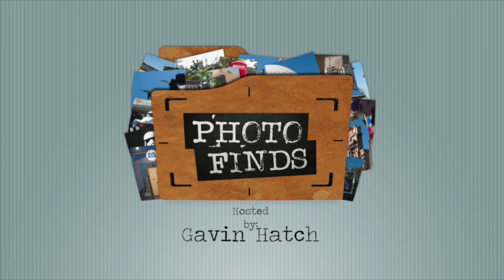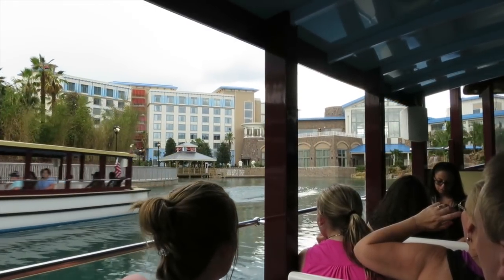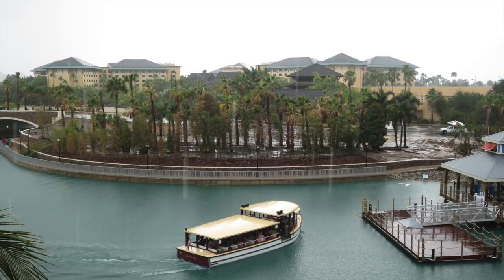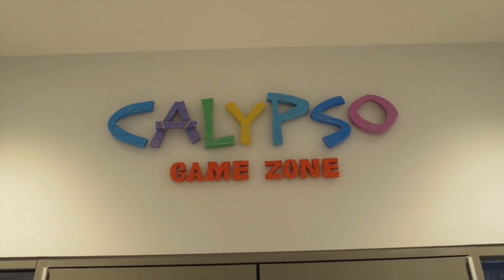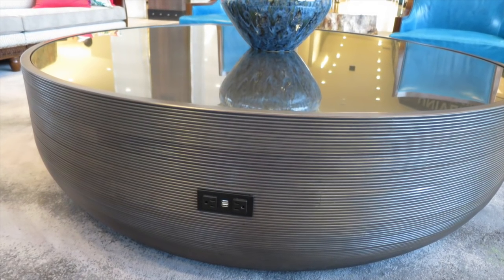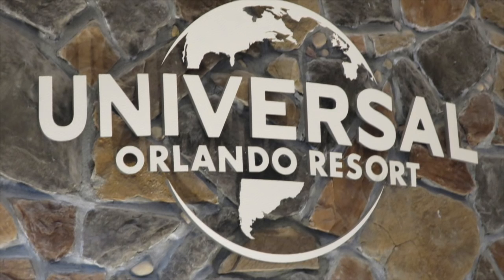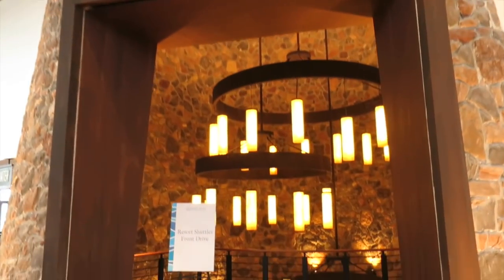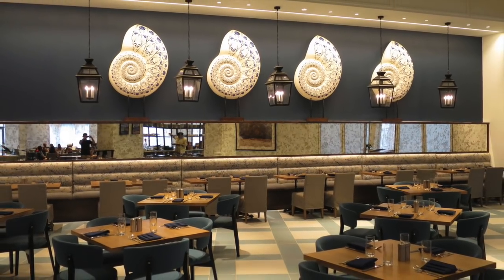Photo Finds - 'Universal's Sapphire Falls Resort' - July 19, 2016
This week we explore the fifth and newest on-site hotel at Universal Orlando, Loews Sapphire Falls Resort.

SNAPCHAT AttractionsMag

Attractions Magazine covers all the best theme parks and attractions. Don't miss our weekly shows here on YouTube almost every day - Our featured show is "Attractions Magazine - The Show"! Look for a brand new episode each Thursday morning.